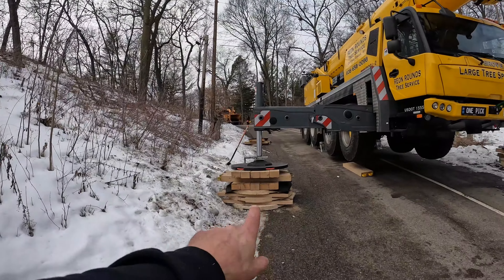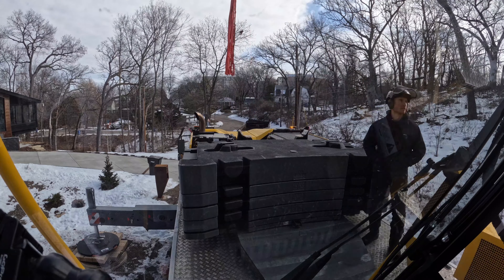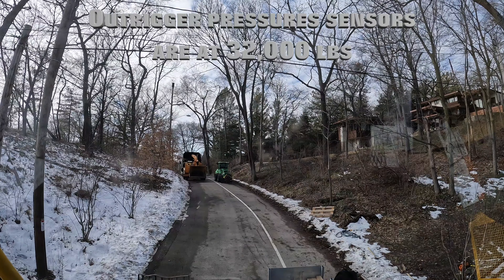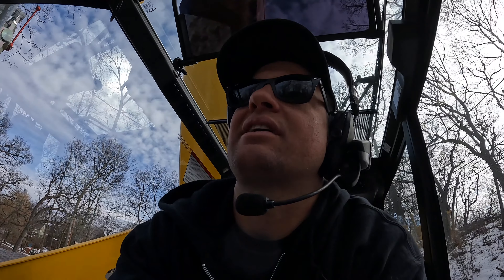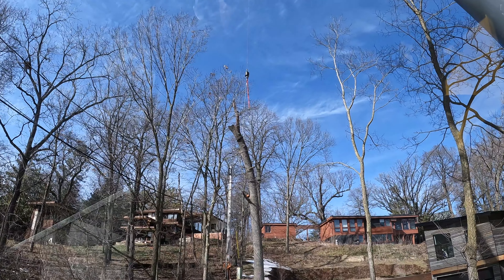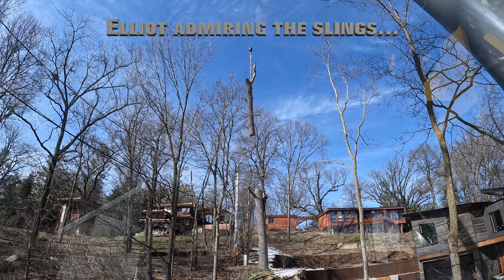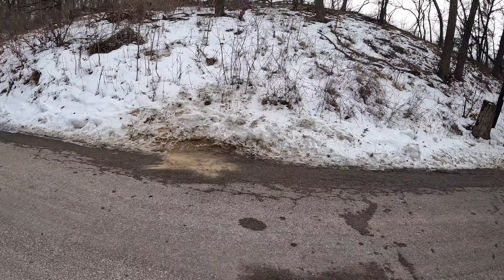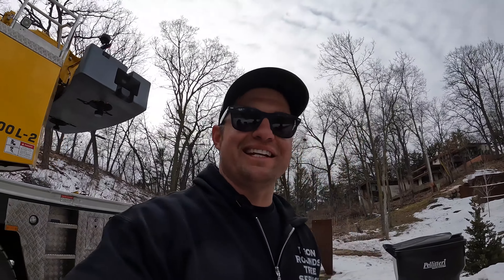STEEP HILL CRANE SETUP